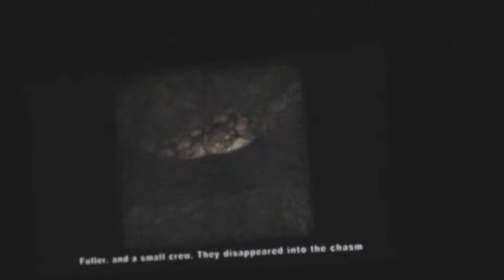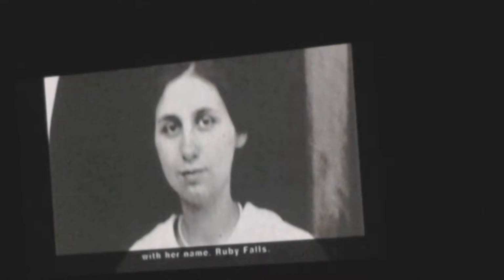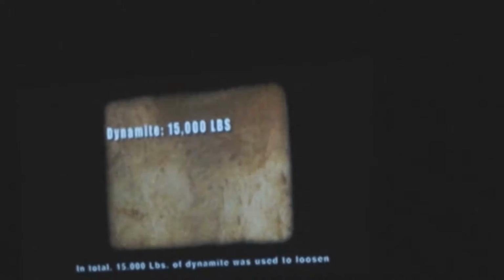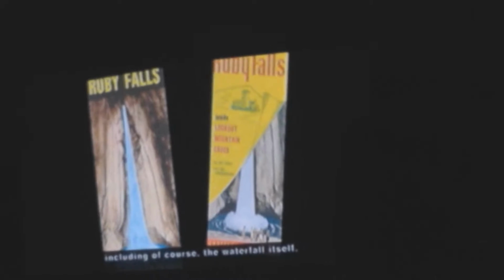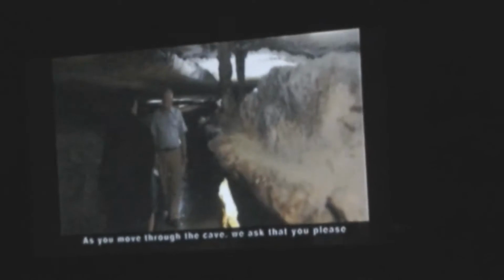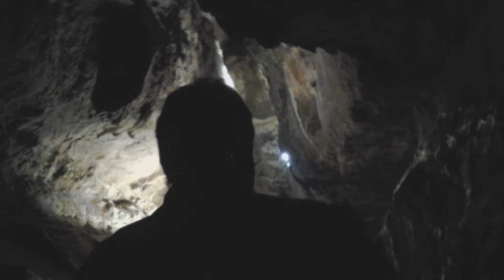RUBY FALLS VACATION [ full video trip ]